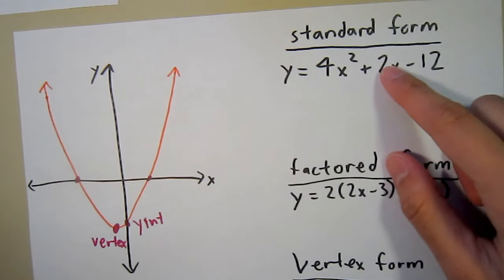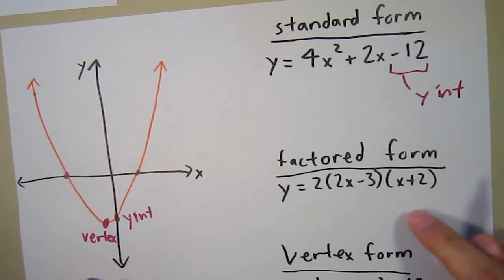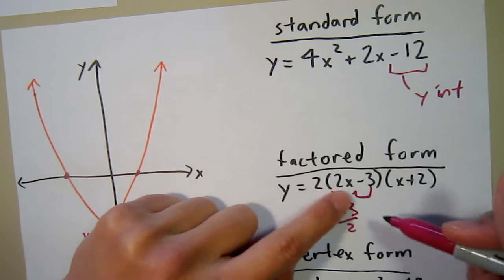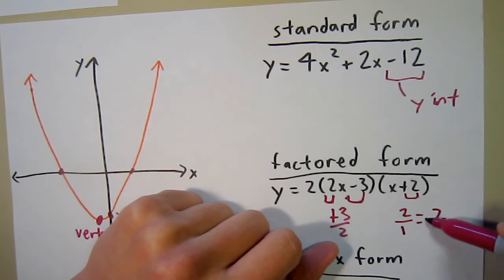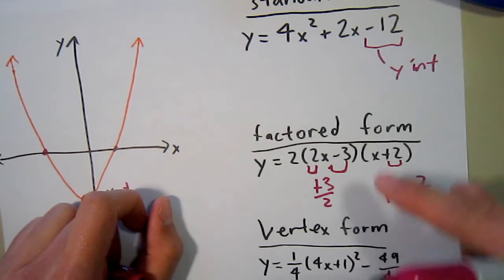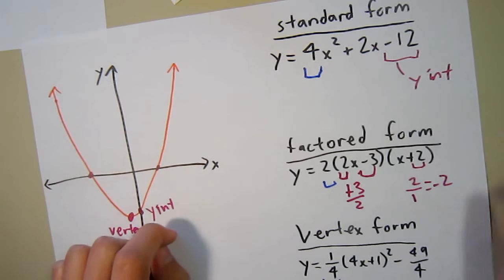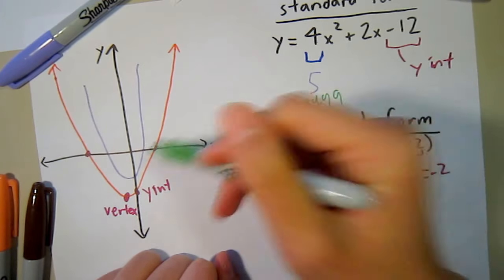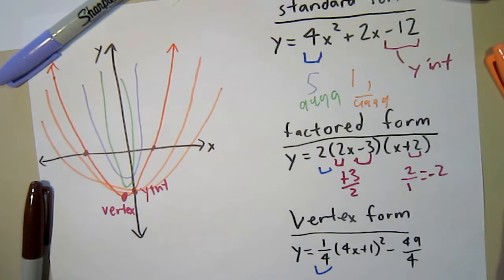Everything You Need To Know About Parabolas In 2 Minutes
Today in this parabola lesson I teach you anything and everything about parabolas. This is the only lesson about parabolas and functions you will need to watch. Parabolas and finding x  and  y intercepts are the easiest thing in the world once you understand them. My videos will make you get A+, guaranteed. I give good parabola help, this is also good parabola tutorial. By the end of this lesson you will know what is a parabola, how to graph a parabola, how to find x intercepts of a parabola, and how to complete the square of a parabola.

Answer to the question at the end is b).
Apr 5/19 - updated thumbnail
Apr 2319 - reverted thumbnail
WHO IS SIMPLEMATHEMATICS?
SimpleMathematics's founder Dr. Ching Long taught 345,876 students worldwide in 2021 alone.  If you have a math question or need math help, Dr. Ching Long is your man.

WHAT DO STUDENTS SAY ABOUT DR. CHING LONG?
"I was always bad at math. In Grade 10, I had a 40% average until I came across Dr. Long. With his help, I was able to achieve consistent 90s on my tests and ended up with a 97.8%. Everyone was surprised, including myself" - Francis Burkes, Grade 10

"My math teacher was terrible. He never took the time to explain things to me, and when I came across Dr. Ching Long, every changed. He explained math clearly and ultimately I aced all my tests and got into the University of my choice. - Kathy Middleton, Grade 12